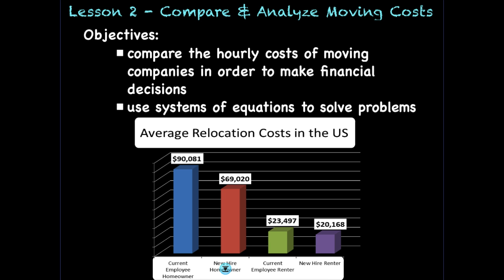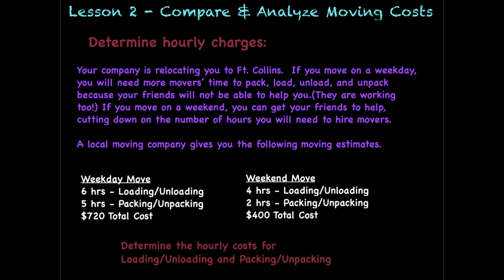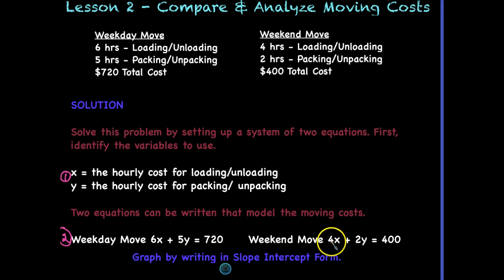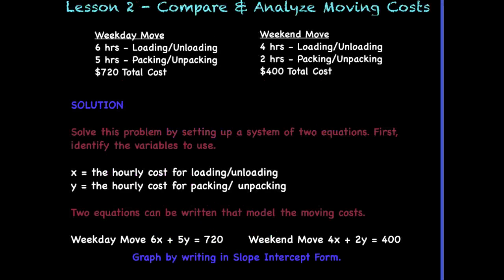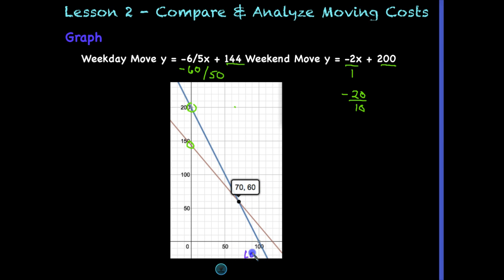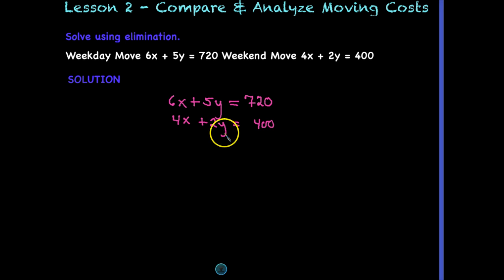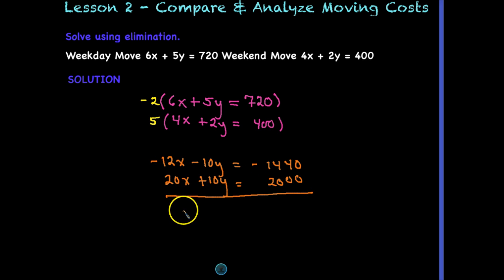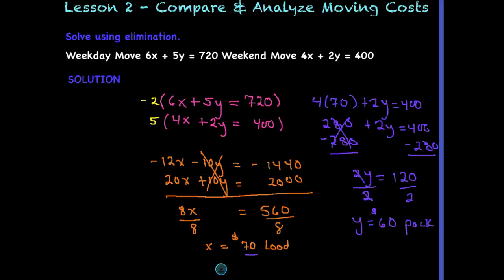Lesson 2 - Moving Costs